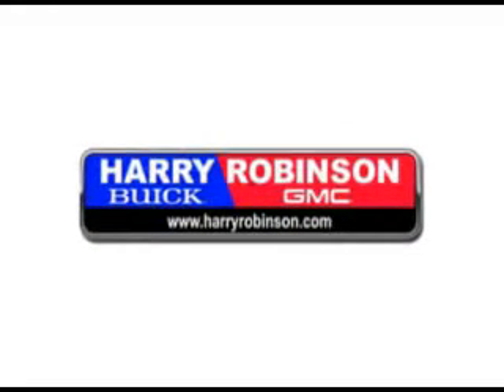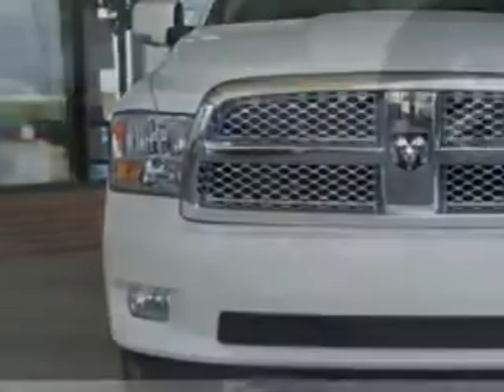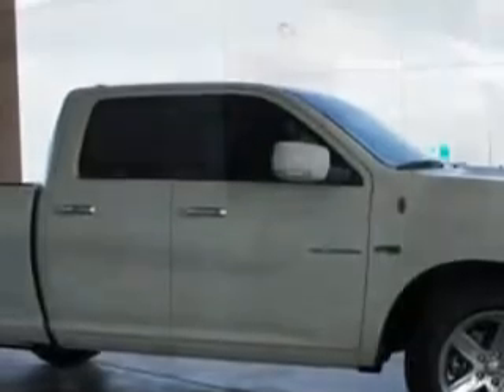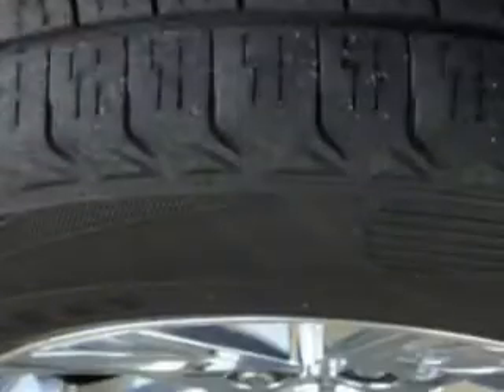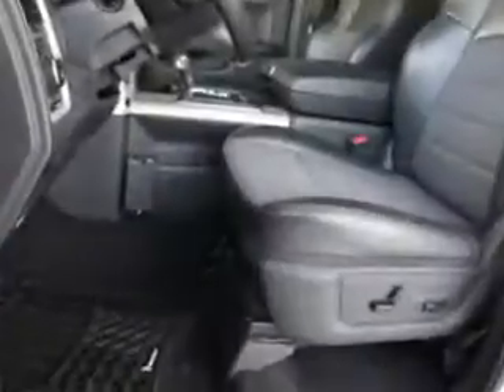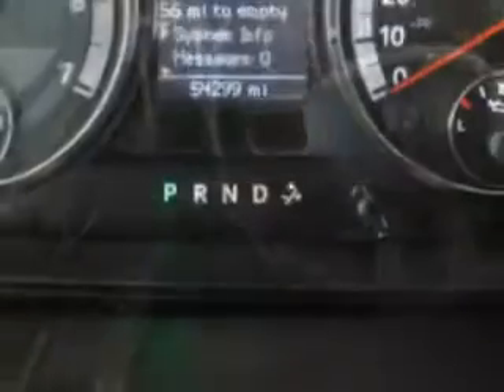Dodge Ram Pickup, Harry Robinson Buick GMC- Fort Smith,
Dodge Ram Pickup, Harry Robinson Buick GMC Harry Robinson Buick GMC knows you want more than just a car. you have a purpose for your vehicle. imagine driving this Stone White Clear Coat 2009 Dodge Ram Pickup 1500, equipped with an 8 Cyl. engine and an automatic transmission with 54,299 miles. enjoy this utility truck with features like Remote Keyless Entry, Chrome Wheels, AM/FM Stereo Radio, Tilt Steering Wheel, Cruise Control, Cruise Control, Power Windows, and much more. Get where you need to go, enjoy the drive, and have peace of mind in this 2009 Dodge Ram Pickup 1500. see us at Harry Robinson Buick GMC today!
miles-  54,299
vin- 1D3HB18T49S740662

6000 S. 36th Street
Fort Smith, Arkansas 72908